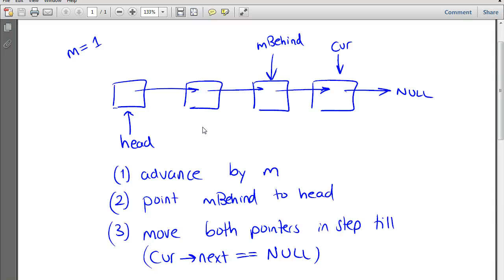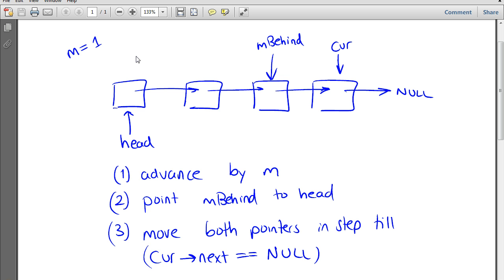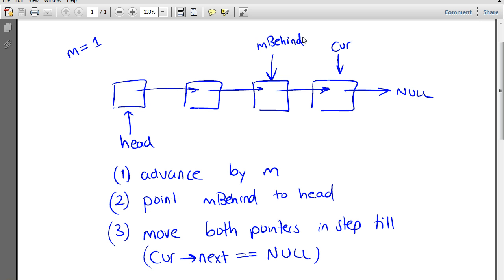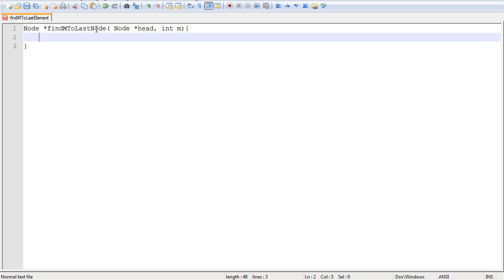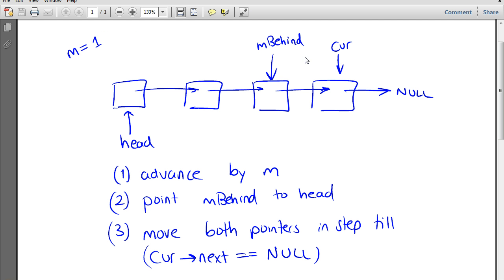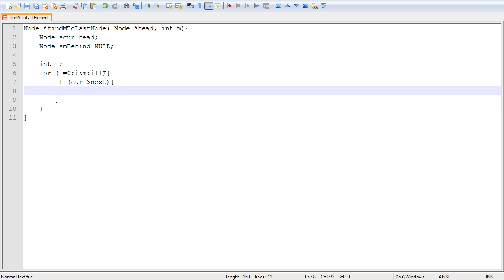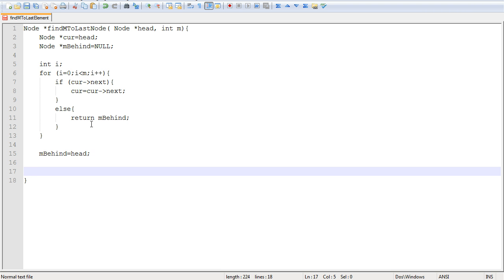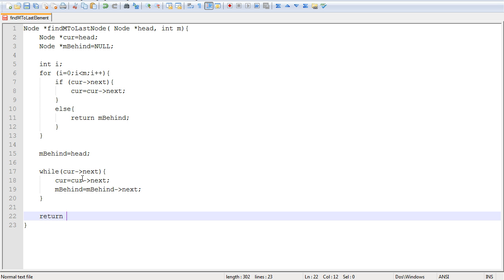Mth to last Element of a Linked List Challenge Part 4/4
Mth to last Element of a Linked List Challenge Part 4...